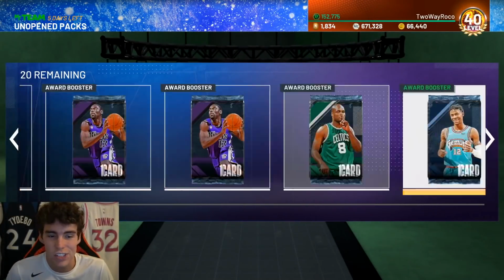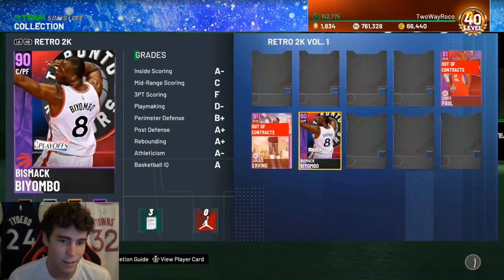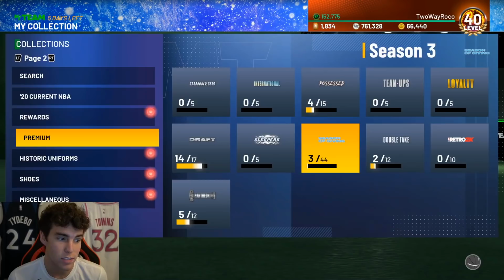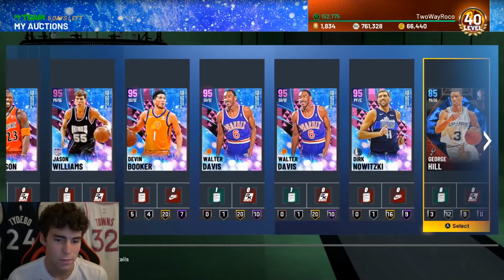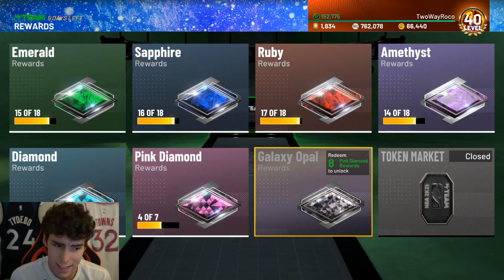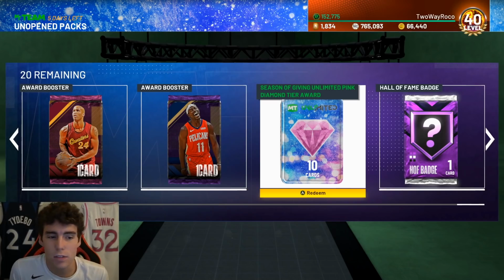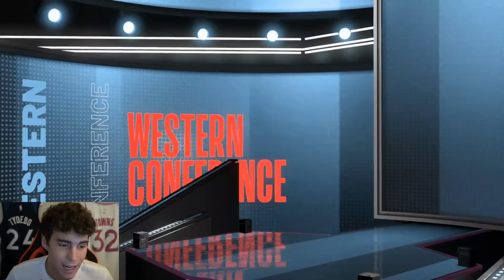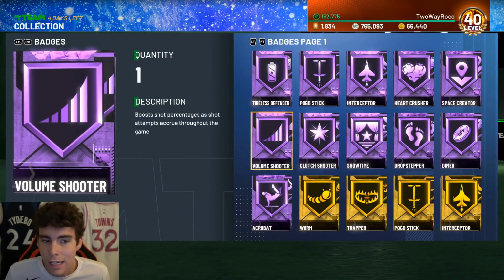ROAD TO THE $250K TOURNAMENT #1 - OPENING TWO HALL OF FAME BADGE PACKS! NBA 2K21 MyTEAM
This is episode 1 of my Road to the $250K Tournament Series in NBA 2K21 MyTeam. In this first episode, I update you guys on the squad I am currently running in NBA 2K21 MyTeam. The biggest news of this episode is the fact that I got two new free hall of fame badges. One came out of a hall of fame badge pack while the other came from the pink diamond MyTeam Unlimited tier award. Will I be able to get HOF range? I hope this helps with your no money spent, budget or god squad.